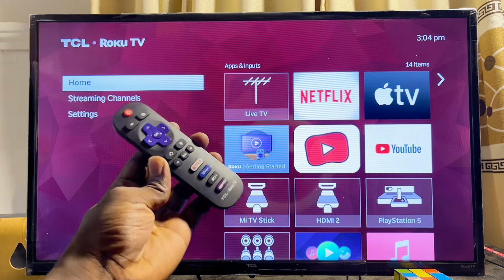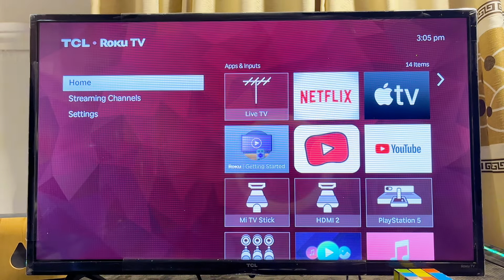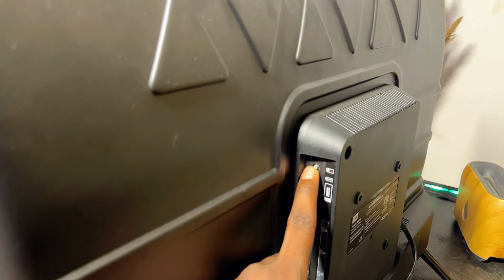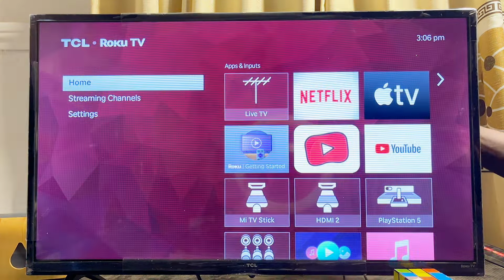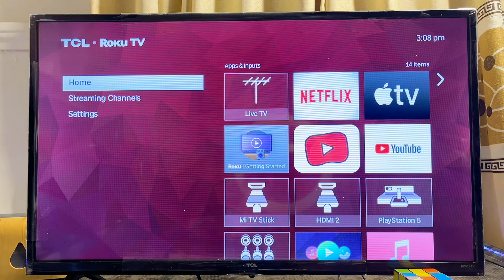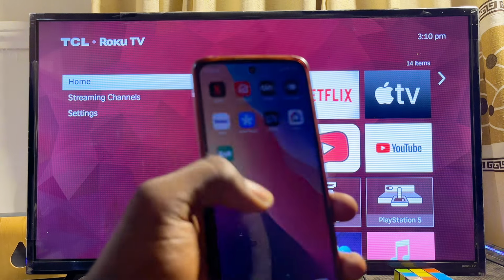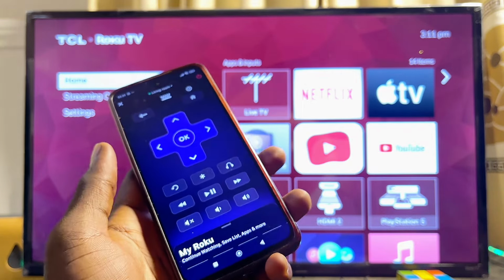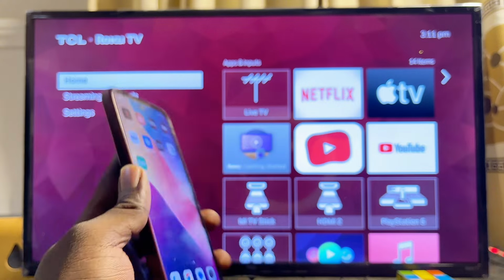How to Control TCL Roku TV without Remote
In this video, I’ll show you exactly how to control your TCL Roku TV without the remote. Whether you’ve lost your remote or it stopped working, don’t worry—this method works on all TCL Roku TVs. First, I’ll guide you through using the physical menu button located at the bottom of your TCL Roku TV to navigate and control the basic functions. Then I’ll show you how to fully control your TCL Roku TV using your phone, once it’s connected to the same Wi-Fi network as the TV. With the Roku mobile app, you can easily access apps, adjust settings, and use your TCL Roku TV just like you would with the original remote.